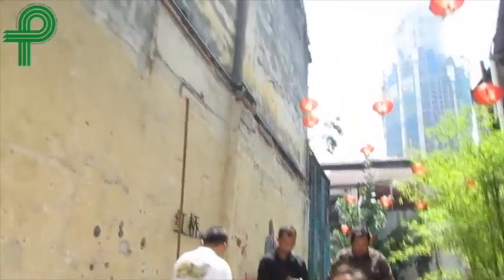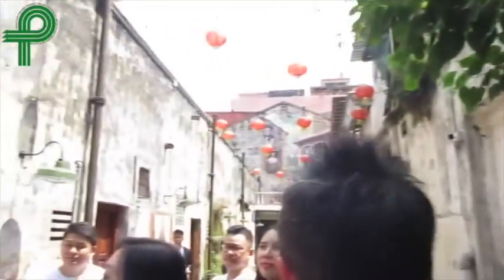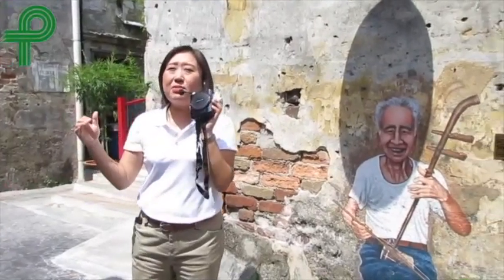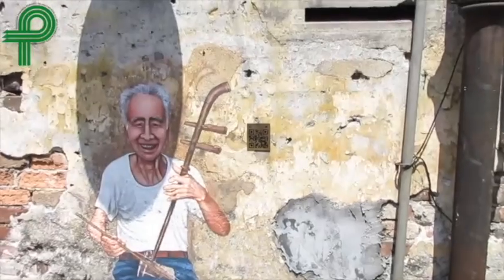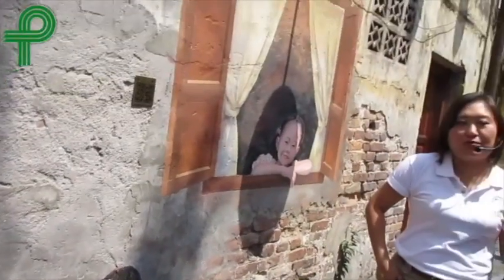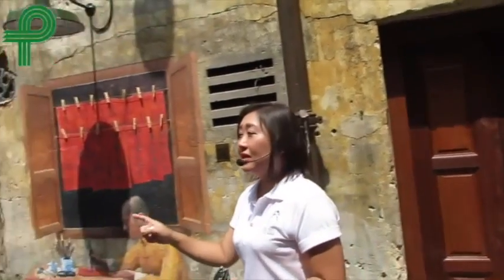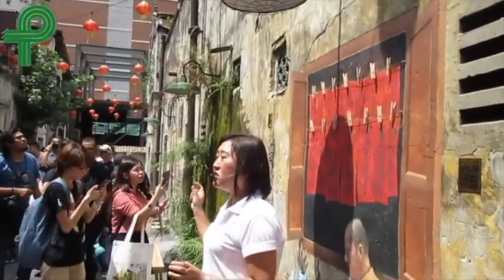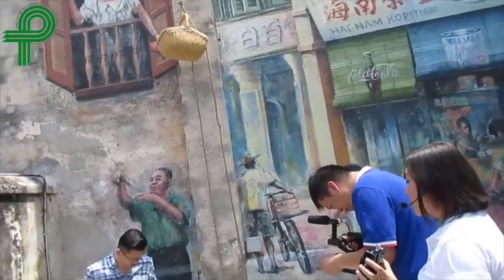Kwai Chai Hong 鬼仔巷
吉隆坡最新的一站式壁画打卡点
集合视觉+听觉感官回到60年代的老吉隆坡 ❄︎ 鬼仔巷 ❄︎
New tourist spot for tourist guides to show tourists around in Petaling street known as Kwai Chai Hong. Six murals with audio sound feature + QR code scan brings you back to the old Kuala Lumpur time.
The Murals are:
1. Paktor Couple @ the bridge
2. Erhu Uncle
3. Caligrapher
4. Kids playing marbles
5. Brothel prostitute
6. Shower room window

Kwai Chai Hong (Little Ghost Lane) name origin?
1. Old Cantonese slang refers to kids (little demon)
2. Chinese slang refers to addicts or person with bad habits
3. Territory for members associated with Dragon Tiger clan